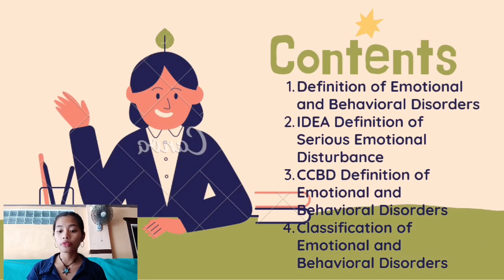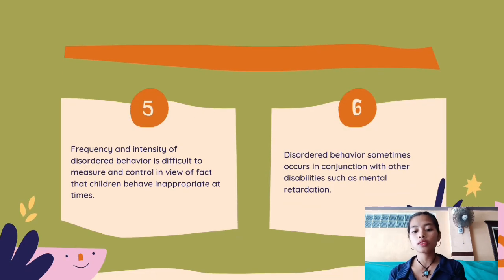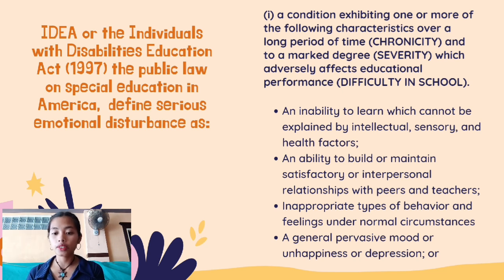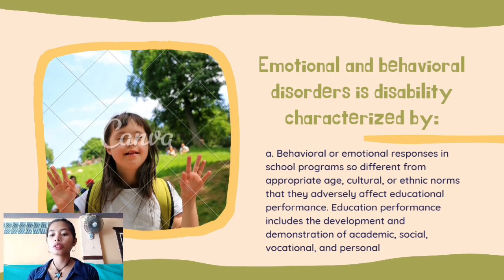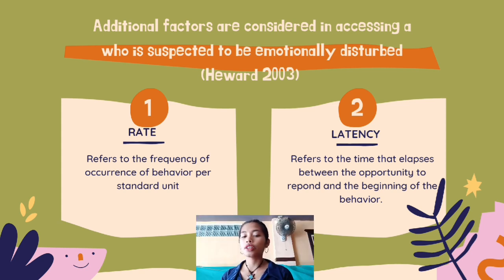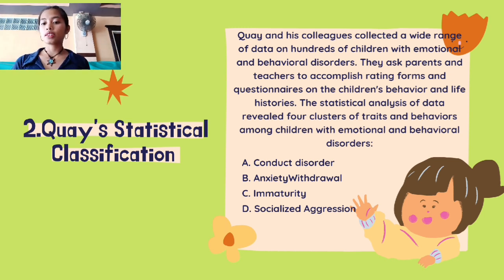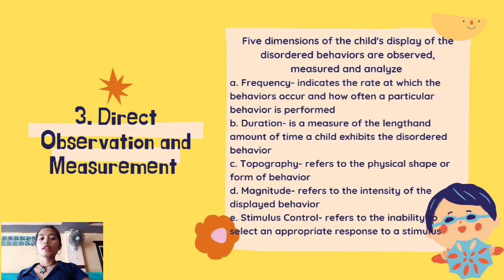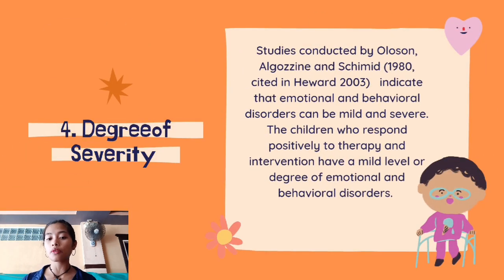May 12, 2022